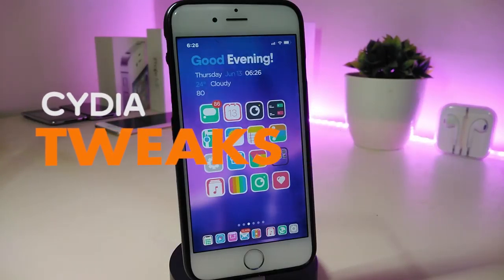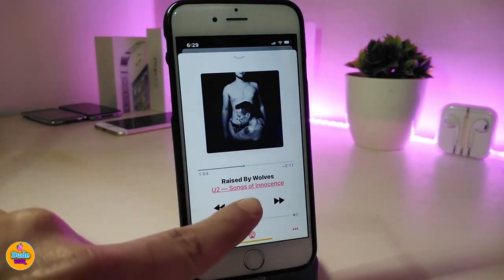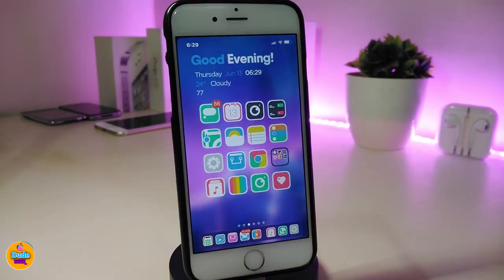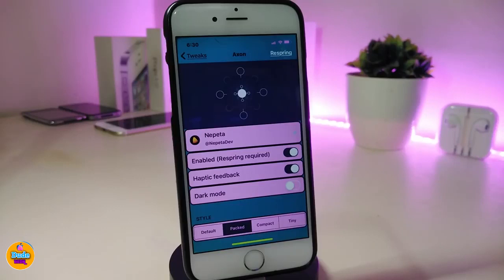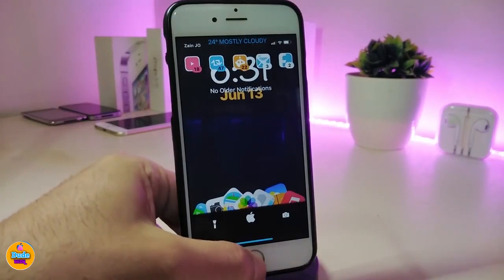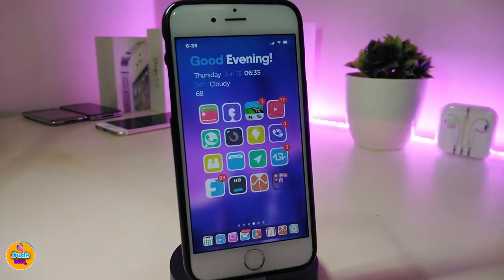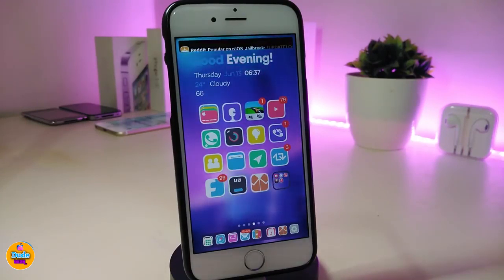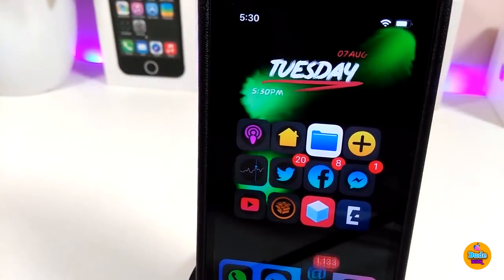iOS 12.4 Jailbreak Tweaks ! Top iOS 12.1.4 & iOS 12.1.3 Jailbreak Tweaks!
NEW Cydia Tweaks iOS 12 / 12.1.3 / 12.1.4 / 12.2 Unc0ver & Chimera Jailbreak Tweaks for Cydia with Uncover.

Tweaks:
HomeBarMediaProgress
Axon          repo.nepeta.me/
Ming

My Theme: Lumi